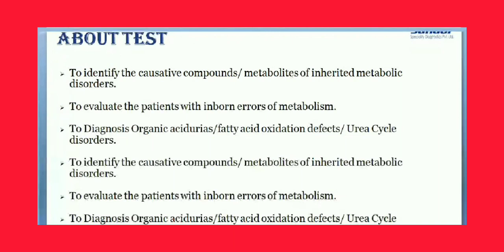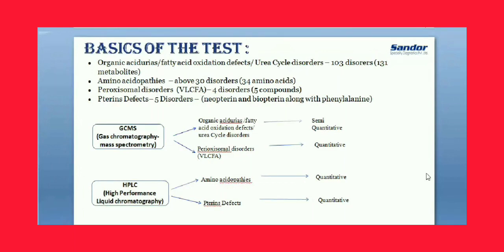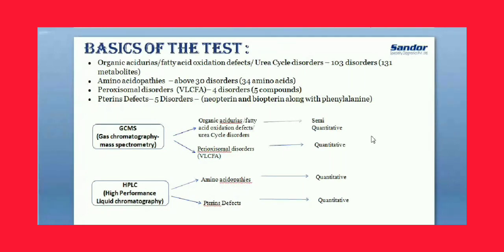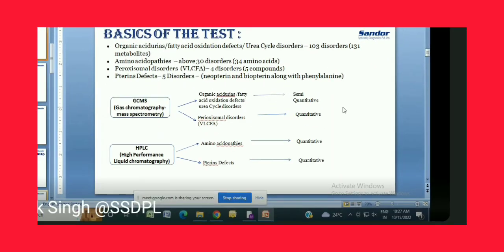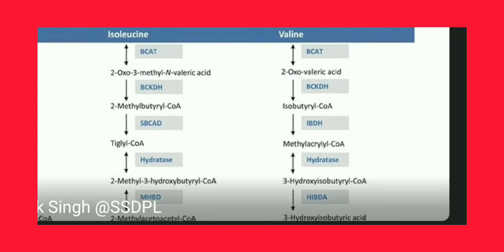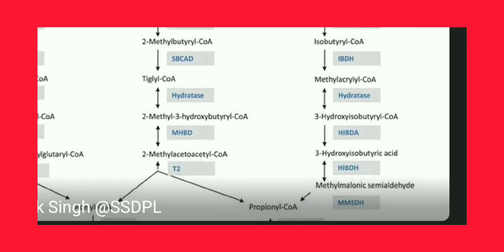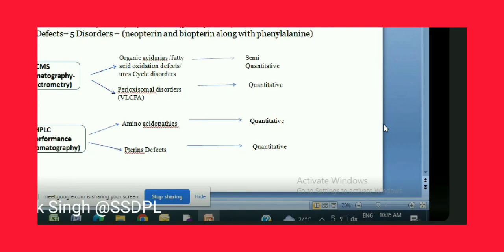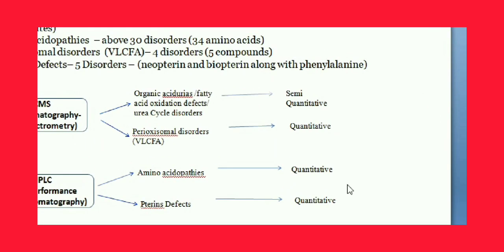HPLC-CLINICAL APPLICATIONS(GCMS) -CIIMS-MRSPTU ONLINE COURSES (8471935865) PATHANKOT- PUNJAB